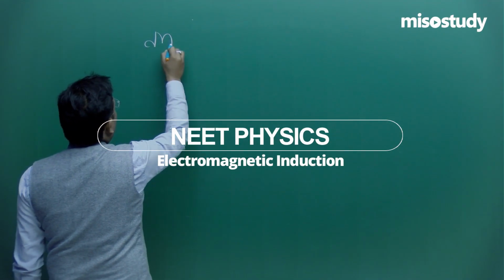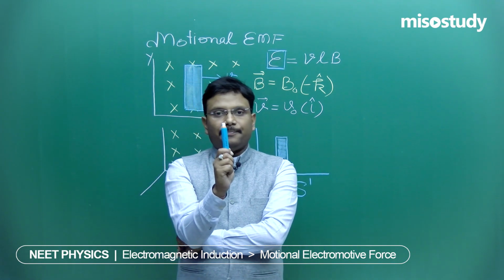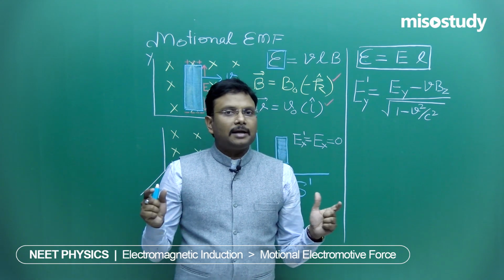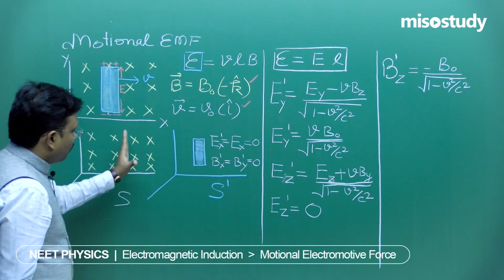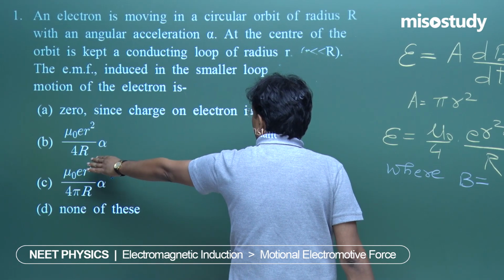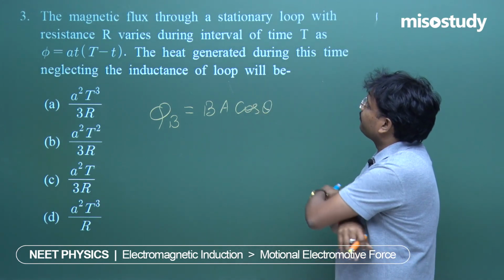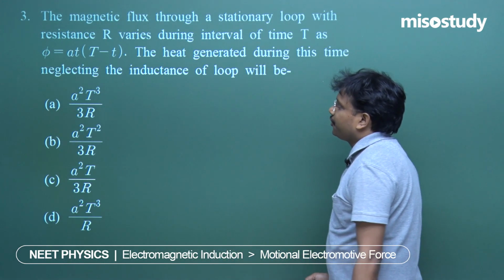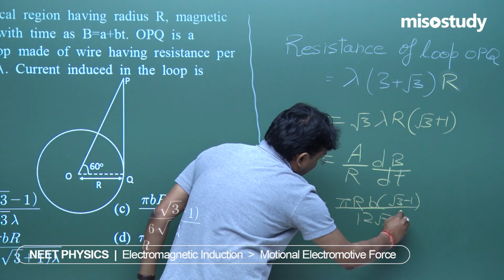NEET Physics | Motional Electromotive Force | Theory & Problem-Solving | In English | Misostudy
Check out video lecture on the topic, motional electromotive force from chapter electromagnetic induction of Physics, online video lecture for NEET class 12th students, prepared by the best-experienced faculty of Misostudy

Motional Electromotive Force. An emf induced by the motion of the conductor across the magnetic field is a motional electromotive force. ... The direction of the magnetic field is going inside. Assume the metal rod is frictionless that means there is no loss of energy due to friction and we apply a uniform magnetic field.

Here in this online video lecture, we will discuss the theory and problem solving of motional electromotive force from Physics for the preparation of NEET exam.

Crack NEET Physics Get Important theory and exam pattern question exercise for NEET preparation with Misostudy's expert faculties.

1. HD Video Lectures designed by the expert faculty team
2. Theory & Problem Solving Lectures of full syllabus
3. Chapter-wise Exam Pattern Question Exercise
4. Chapter-wise PDF e-Books
5. 24X7 Doubt Clearing
6. Hard Disk Courses (No Internet required)
7. 24X7 Online Streaming Course
8. Lecture Download support for Android and iOS
9. Access anytime, anywhere using any device